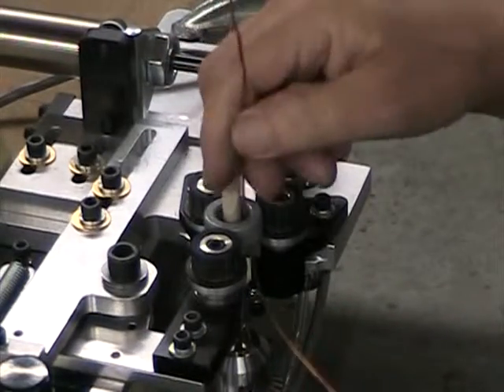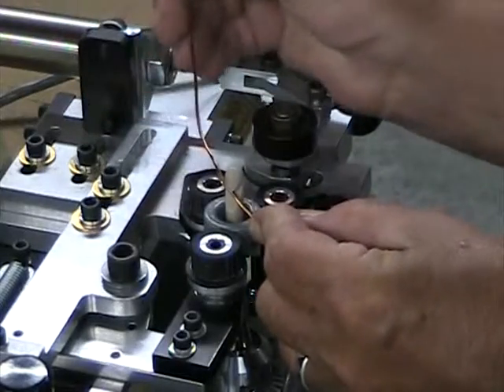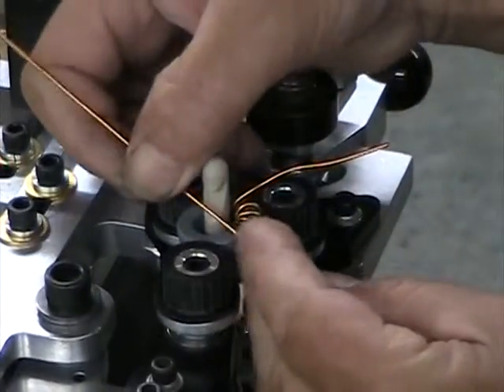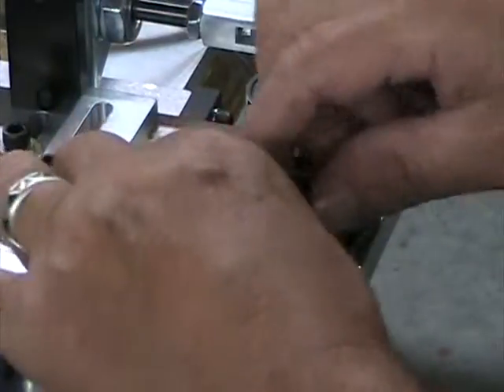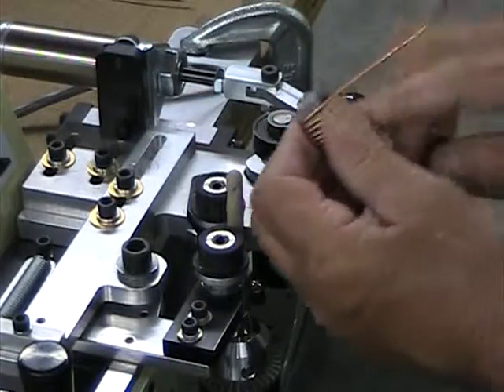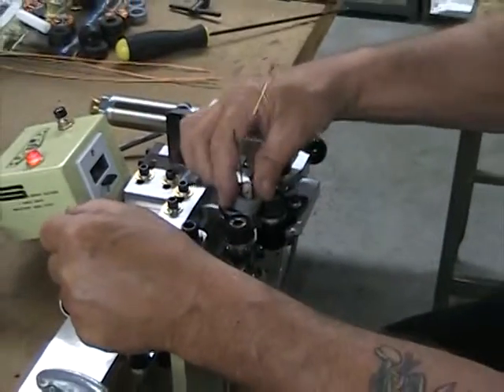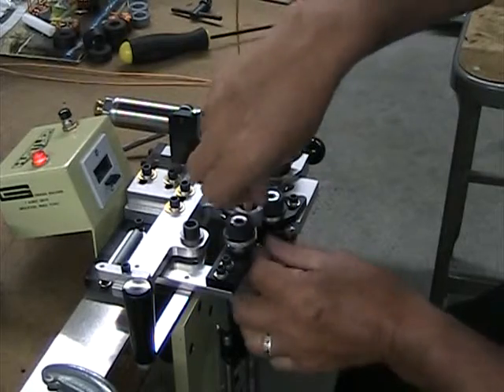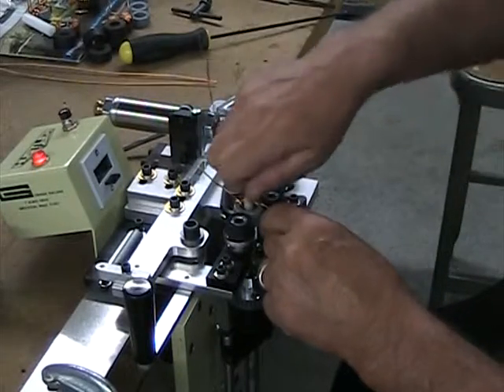Hustler hook winder made by Gorman Machine Corp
Here is the Hustler Hook winding machine pulling 2 sections of wire at 10 turns of 15 AWG copper wire on each side.